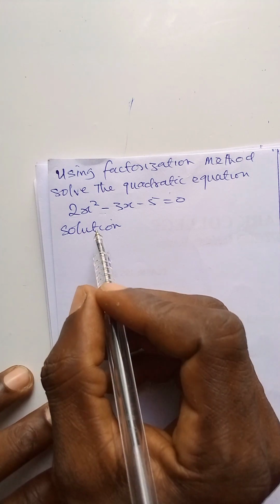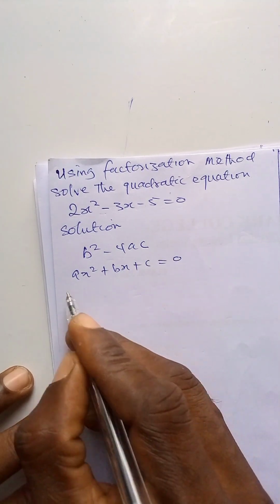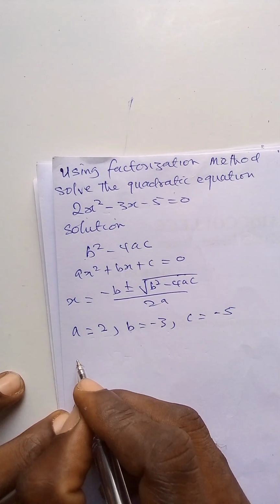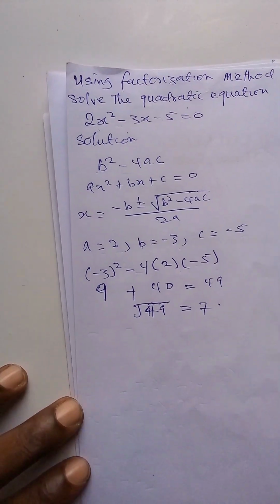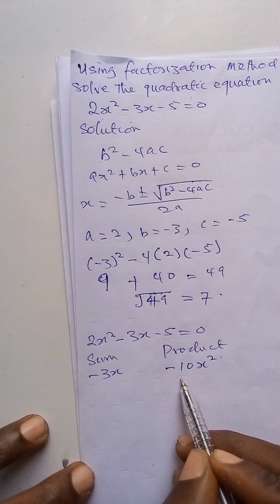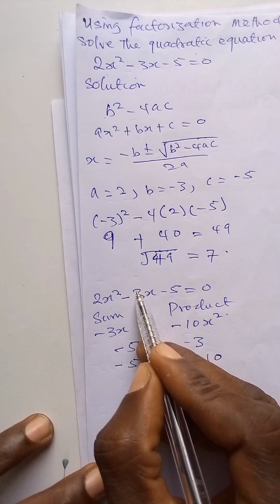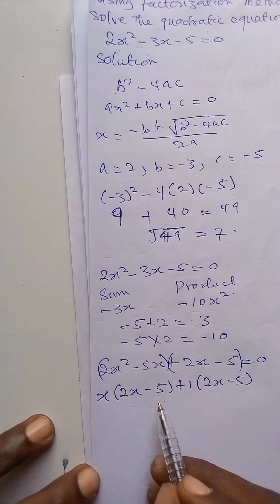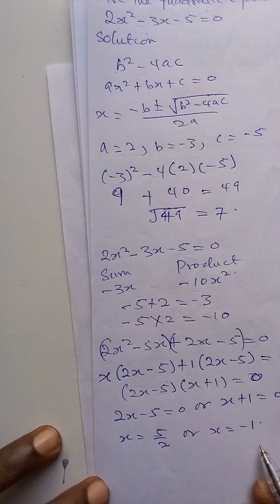Using Factorization Method to Solve, a quadratic equation.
Factorization Method is employed in solving a quadratic equation in this video. Also, the video shows how to know if a given quadratic equation can be factorized.